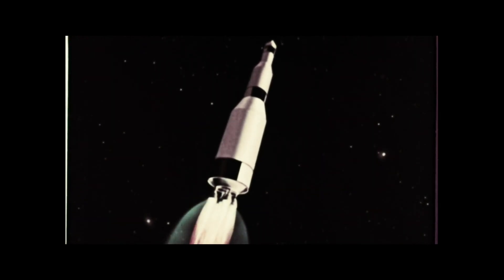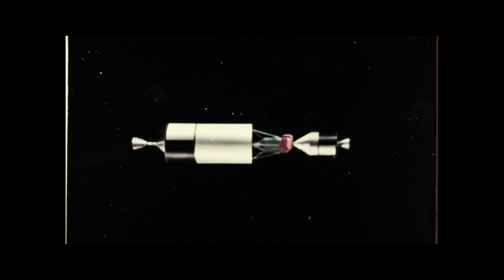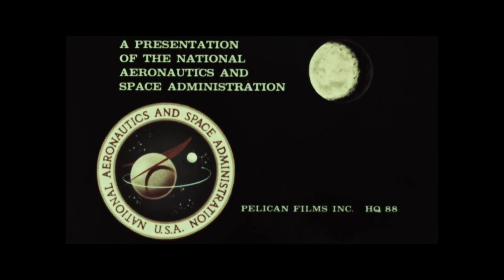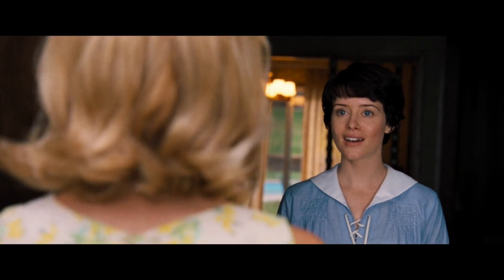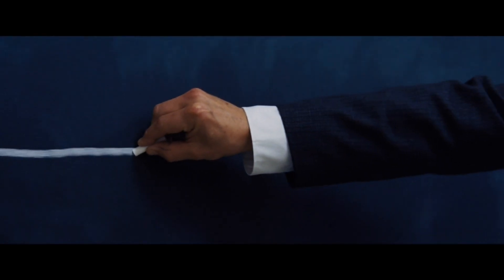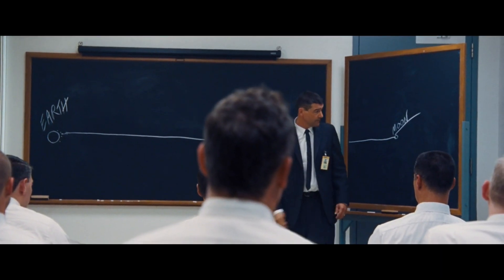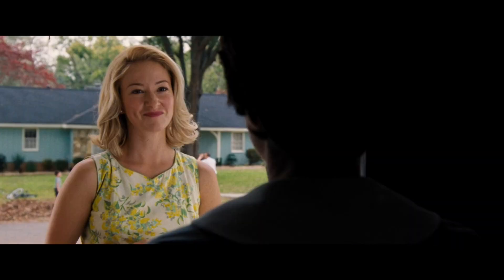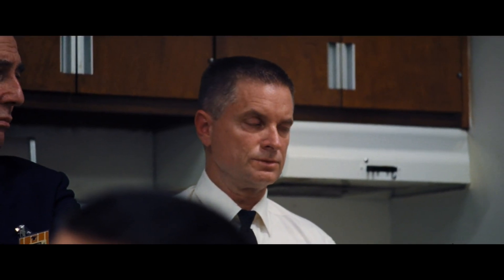First Man (2018) — First Day at Houston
First Man's depiction of the New Nine's introduction at NASA's Manned Spaceflight Center.